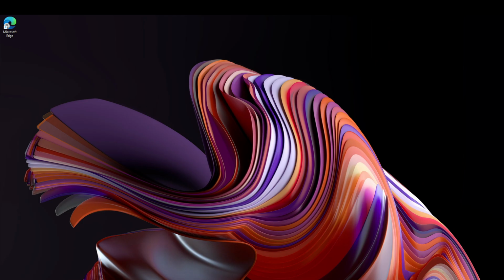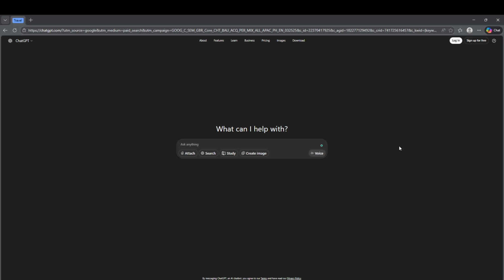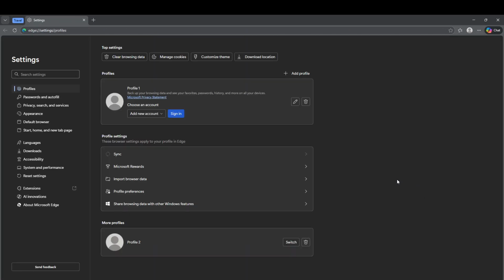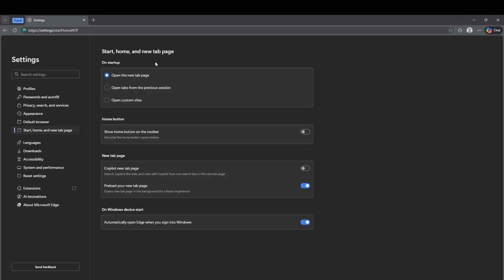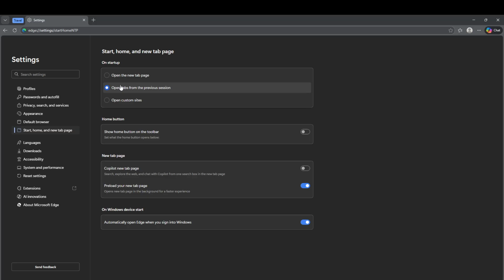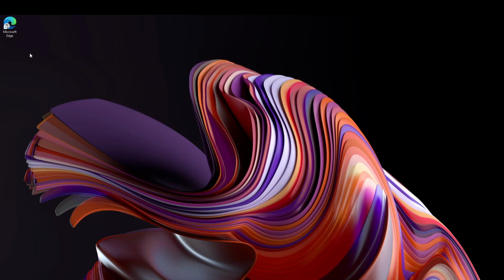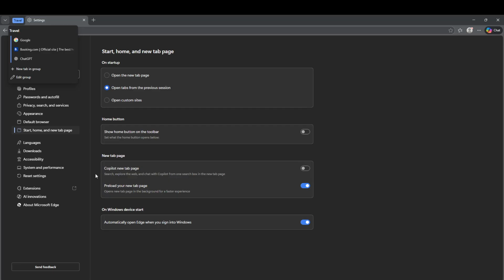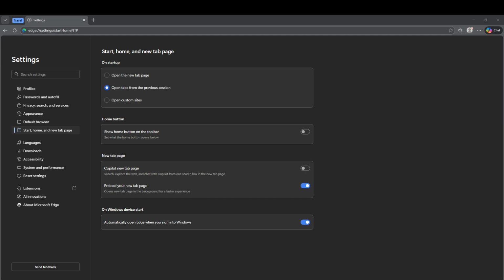How to Keep Tabs Open in Microsoft Edge After Closing [2026 Full Guide]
How to Keep Tabs Open in Microsoft Edge After Closing

In this video, we show you exactly how to keep tabs open in Microsoft Edge after closing to ensure your session continuity remains intact. We navigate the browser’s startup behaviors and state management settings to preserve your active workspace across multiple sessions.

Mastering session persistence improves workflow organization by eliminating the need to manually reopen critical resources every time the application is launched. By utilizing these configuration parameters, we ensure that your project progress is protected and that your digital environment is exactly as you left it.